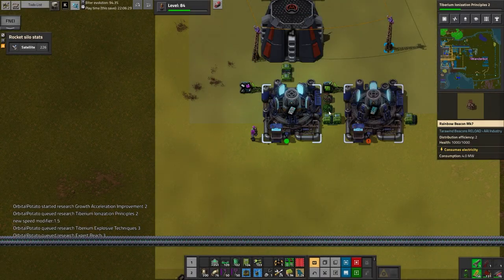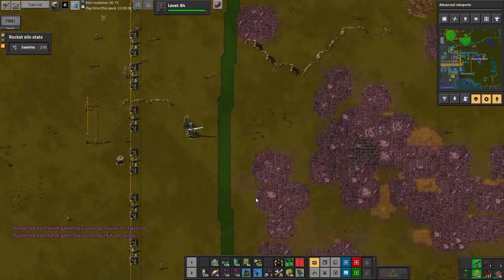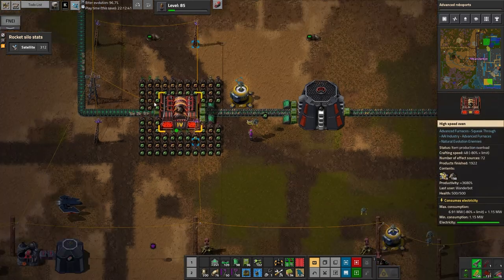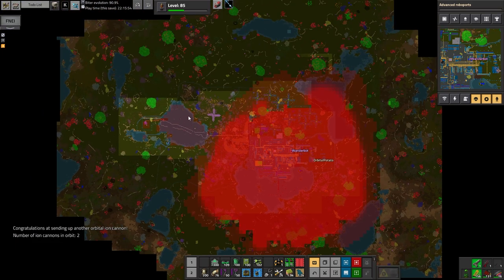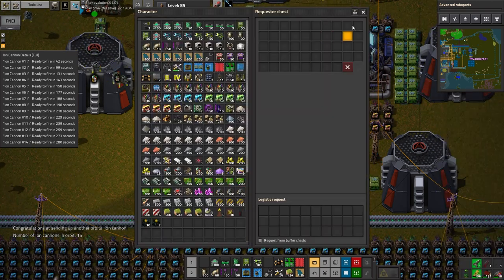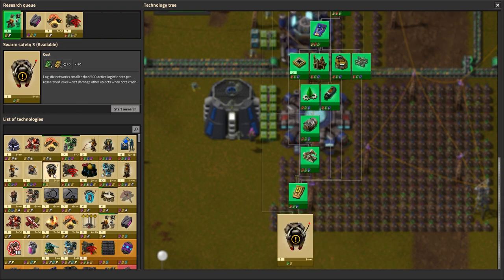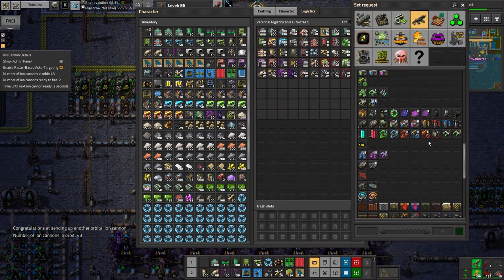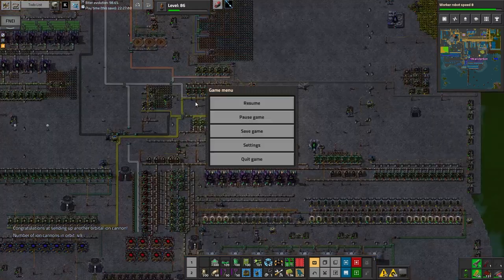Ion Cannon Activated - Let's Play Factorio [Krastorio S2 | @Orbital Potato] - Part 49